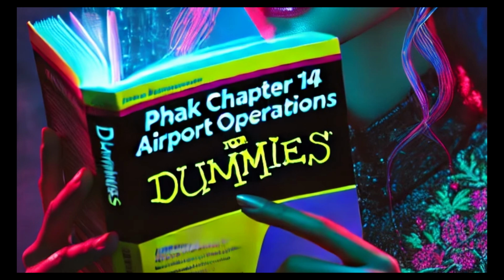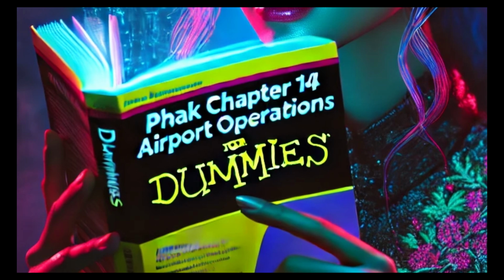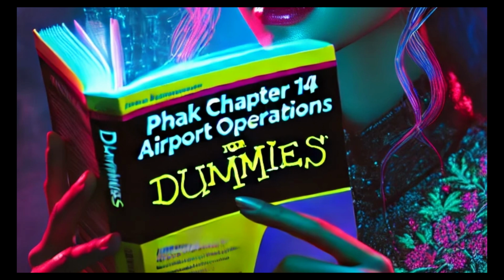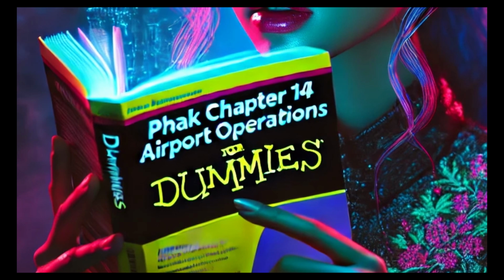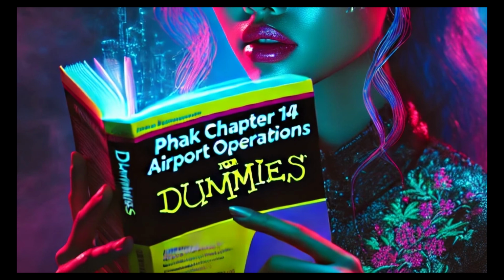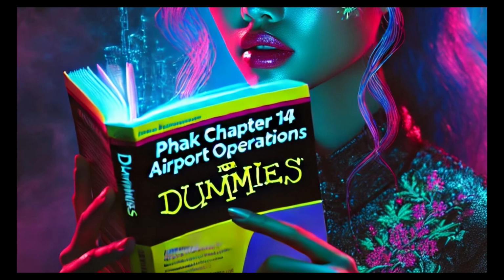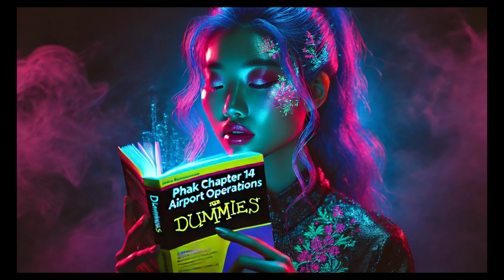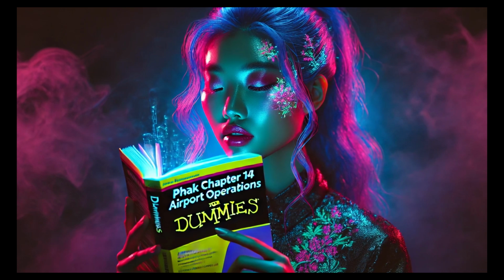Phak chapter 14: Airport Operations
## Summary of Airport Operations

Airport traffic patterns are procedures that improve the flow of traffic at an airport and enhance safety when properly executed. Pilots must understand airport operations, markings, signs and lighting to operate safely.

### Types of Airports

There are two main types of airports: towered and non-towered.

* **Towered airports** have an operating control tower and Air Traffic Control (ATC), requiring pilots to maintain two-way radio communication with ATC and follow instructions.
* **Non-towered airports** do not have an operating control tower, though pilots are encouraged to transmit their intentions on the specified frequency.

### Airport Markings and Signs

*   **Runways** are numbered according to their magnetic orientation.
*   **Runway holding position markings** consisting of four yellow lines are located where taxiways intersect runways, requiring pilots to stop and obtain clearance from ATC before crossing.
* **Taxiway signs** provide directions and identify taxiway locations.
* **Mandatory instruction signs** with red backgrounds and white inscriptions denote entrances to critical or prohibited areas.

### Airport Lighting

* **Airport beacons** help pilots identify airports at night. Different colors signify the type of airport such as civilian, water, military or heliport.
* **Approach light systems** help pilots transition from instrument flight to visual flight for landing.
* **Visual glideslope indicators** provide the pilot with glidepath information.
* **Runway edge lights** outline runways at night or during low visibility, with different colors signifying the remaining runway distance.
* **Taxiway lights** help pilots identify the taxiway edges and surrounding runways. They are blue for edges and green for centerlines.

### Airport Data Sources

Pilots can gather airport data from aeronautical charts, the Chart Supplement U.S. (formerly Airport/Facility Directory), Notices to Airmen (NOTAMs), and the Automated Terminal Information Service (ATIS). The Chart Supplements provide comprehensive airport information, including communication frequencies, services available, and any closed runways or airport construction. NOTAMs provide time-critical information not published in charts or other publications, such as taxiway closures or changes in navigational aids. The ATIS is a recording of local weather conditions and other pertinent information broadcast on a local frequency.

### Runway Incursions

A runway incursion is any occurrence that creates a collision hazard in the airport runway environment. Pilots can help prevent runway incursions by reviewing airport layouts during preflight planning, knowing airport signage, reading back all runway crossing instructions, and requesting progressive taxi instructions if unsure of the route. Runway confusion, a subset of runway incursions, occurs when pilots unintentionally take off or land on the wrong runway. Factors that contribute to runway confusion include airport complexity, close proximity of runway thresholds, and joint use of a runway as a taxiway.